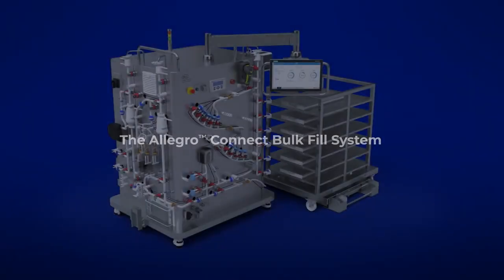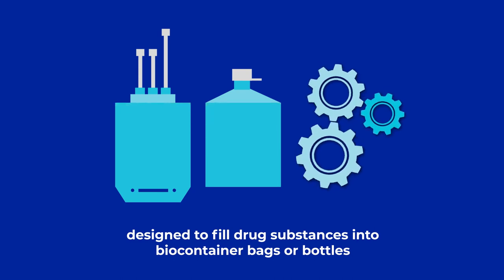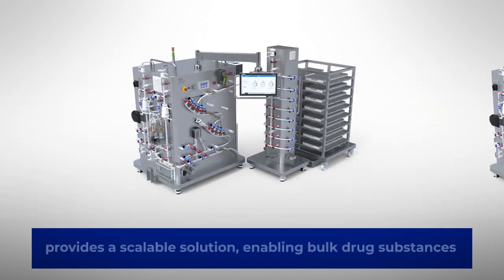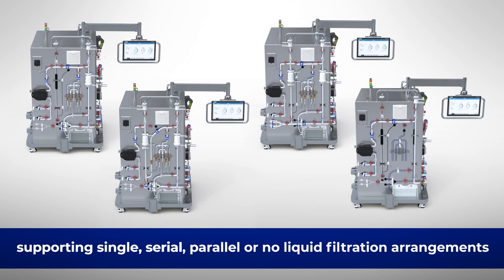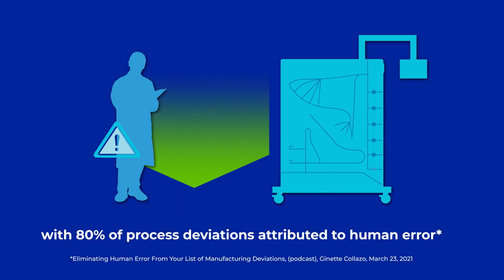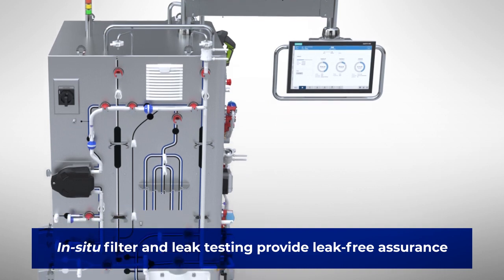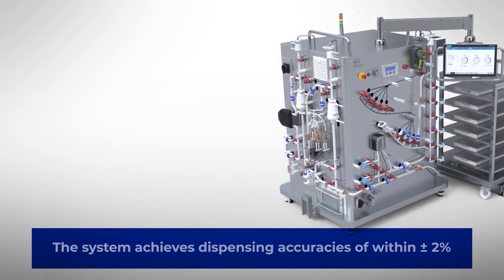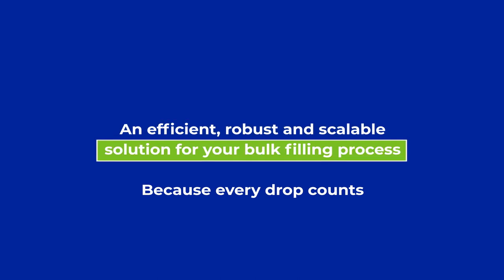Allegro™ Connect Bulk Fill System - Product Overview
The Allegro™ Connect Bulk Fill system provides configurable, fully automated bulk filling solutions with robust process control and high filling accuracy and product recovery.